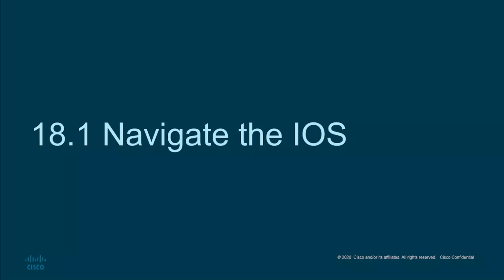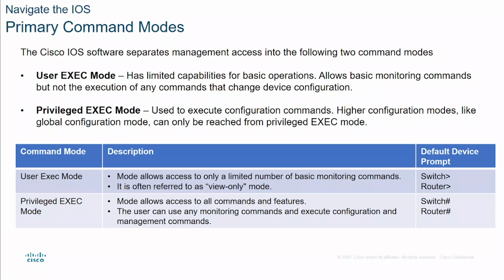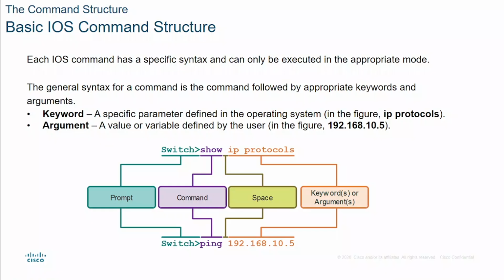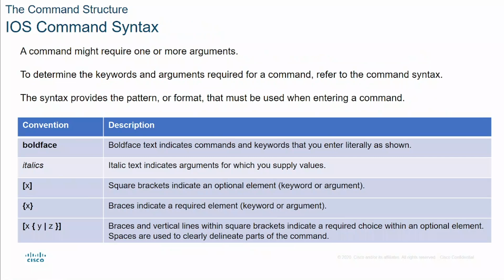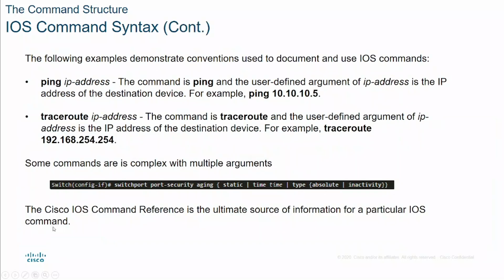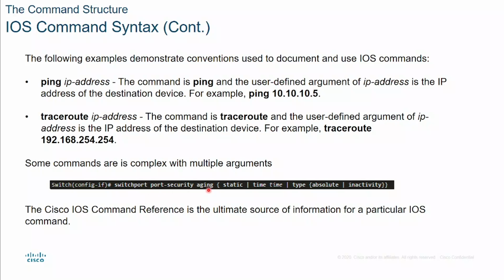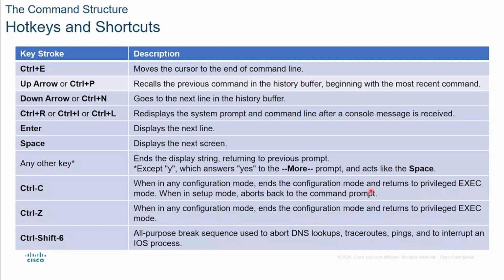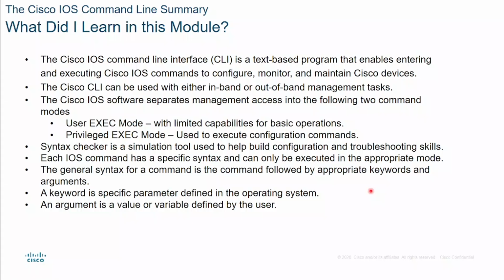2024 09 14 12 18 26 networkoing Module 18